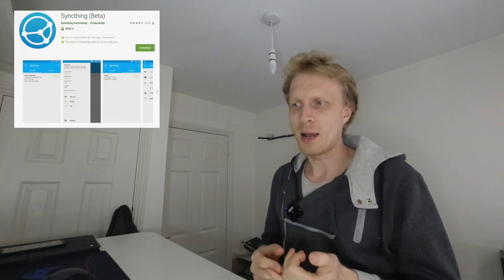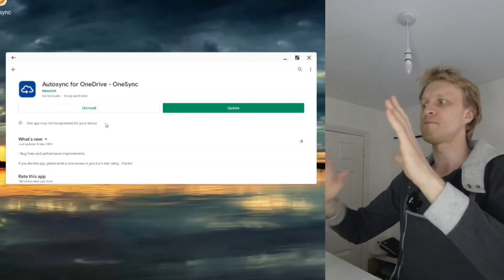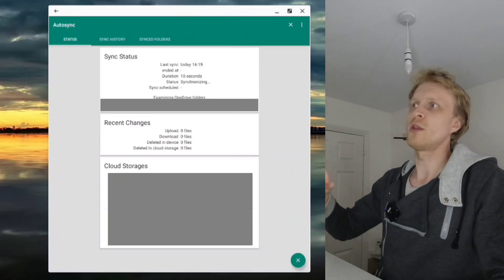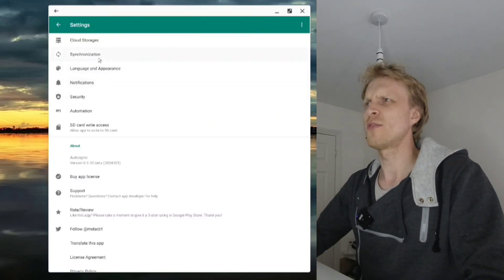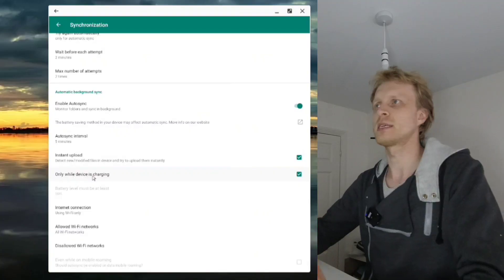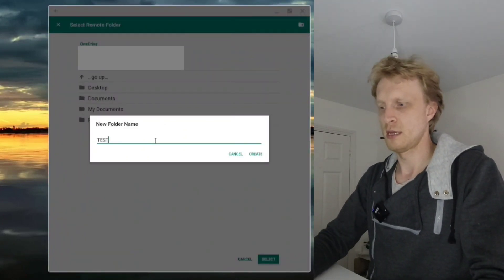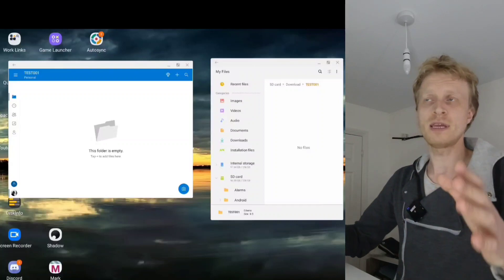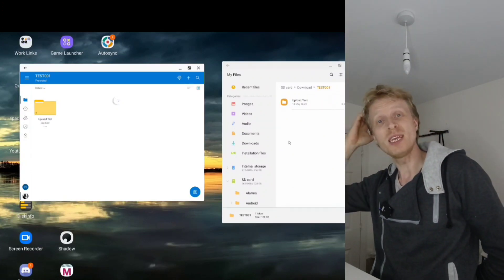AutoSync OneDrive and other clouds with Samsung Dex.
AutoSync - Sync OneDrive with Samsung Dex. it is a paid app. each cloud sync option will cost you £6.99 (at the time of recording this video) for easy to use and reliable app I think this price is good. you can put this payment under expenses 😁.

Video edited using Kinemaster